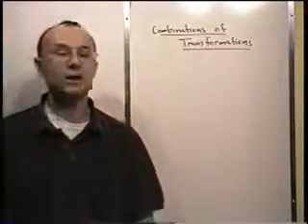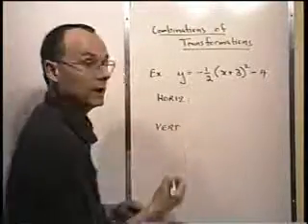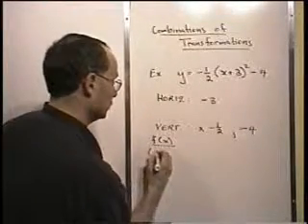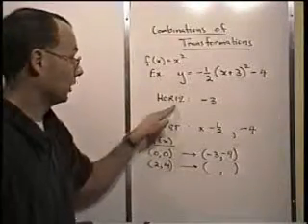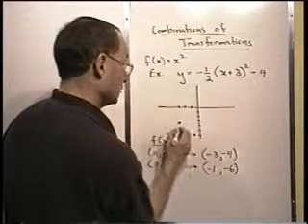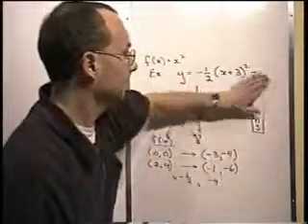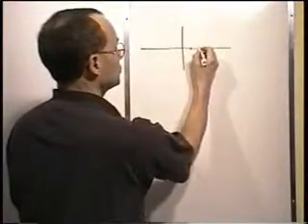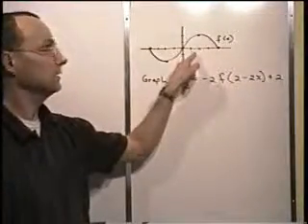WCLN - PCM12 - Combinations of Transformations